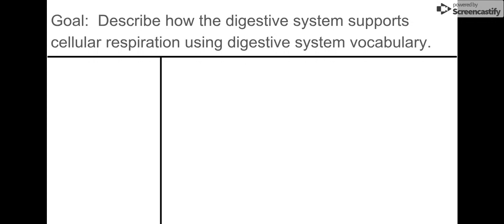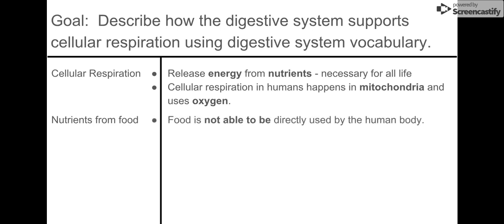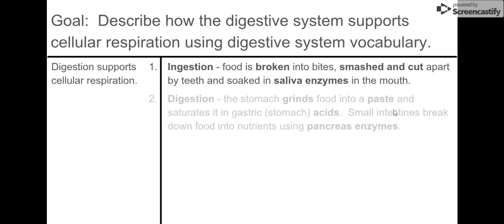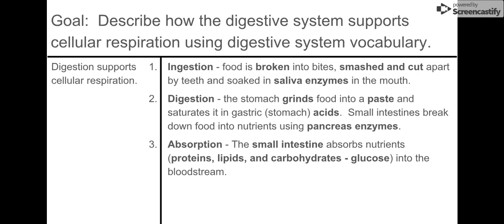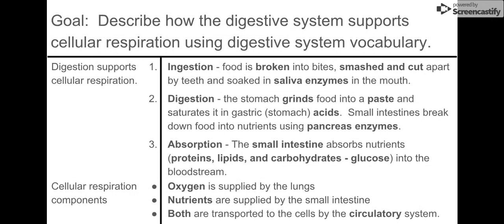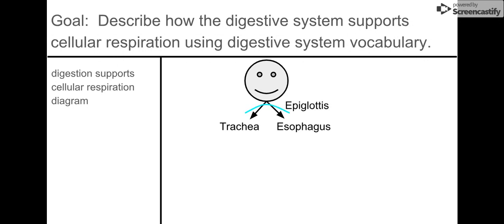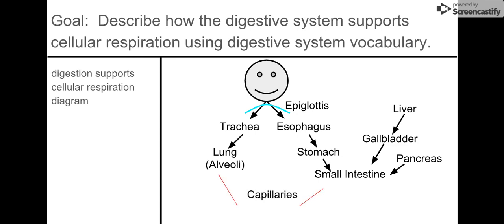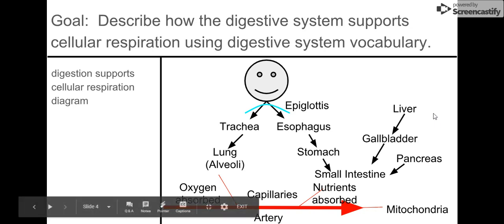Digestive System and Cellular Respiration - Google Slides